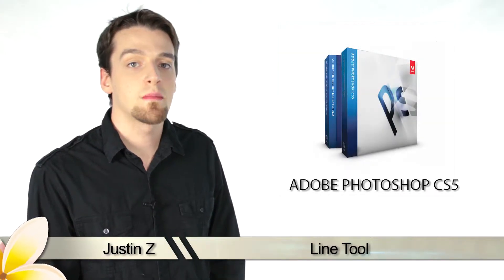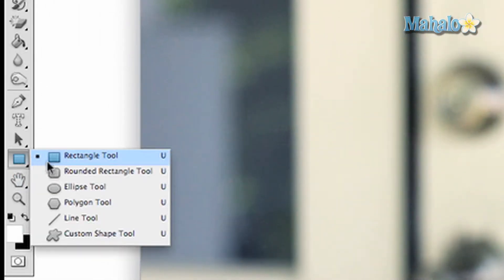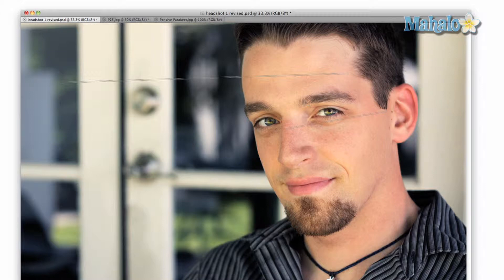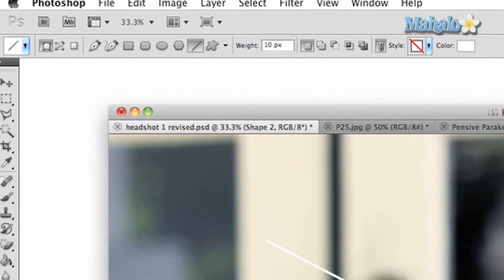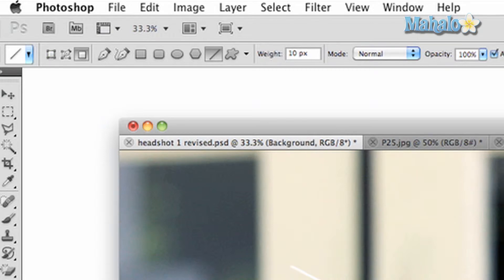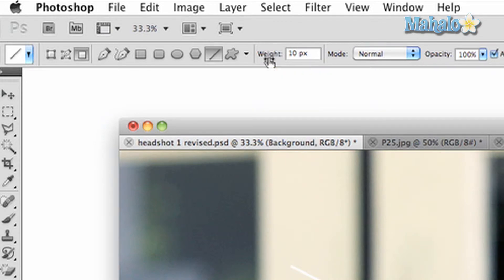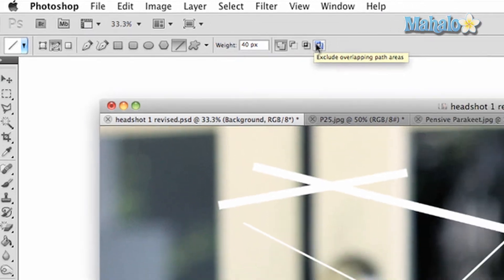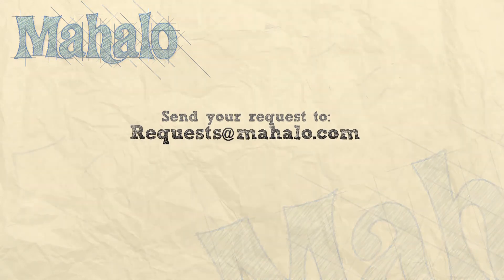Photoshop Tutorial - Line Tool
A brief overview of the Line Tool for Adobe Photoshop CS5. You can see more about this tool at: